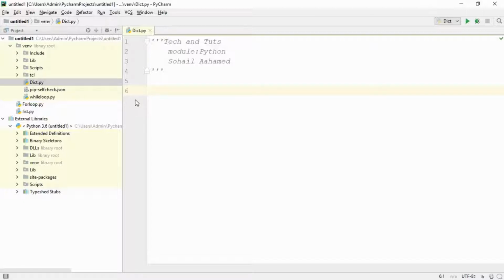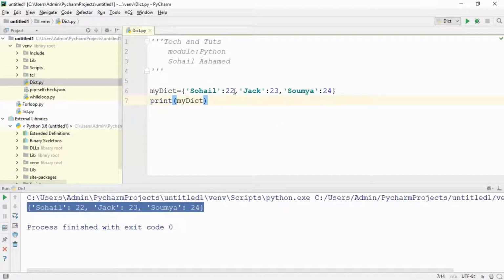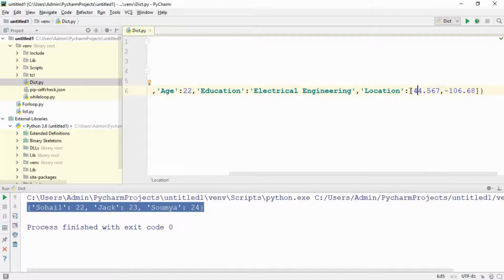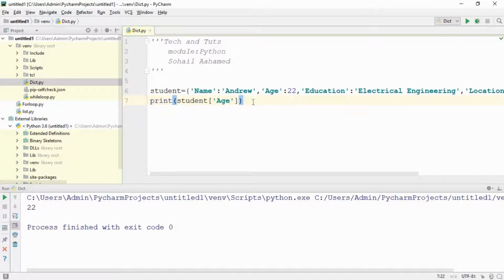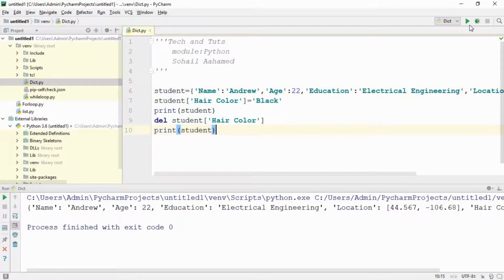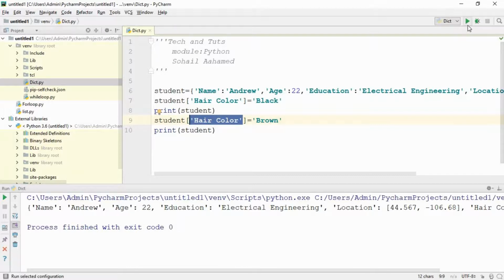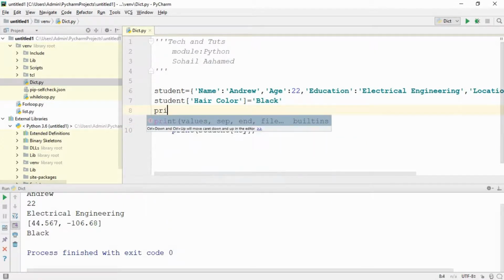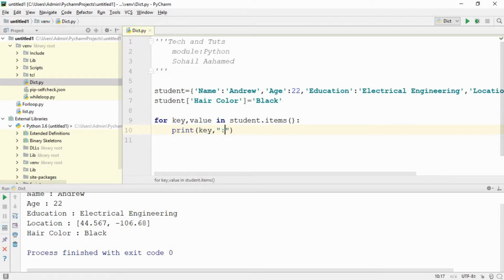Dictionary in Python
This is overall basic tutorial on dictionary
1.Difference between dictionary and list
2.Use of dictionary and advantages
3.Syntax of dictionary
4.Addition of new keys
5.Deletion of keys
6.Traversing in dictionary using loops

Tech and Tuts
Enhancing Education